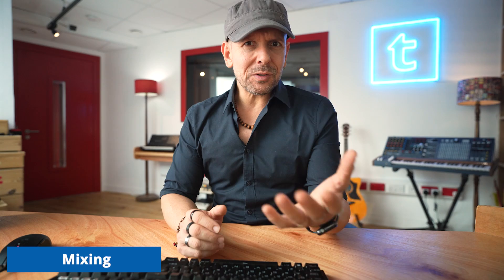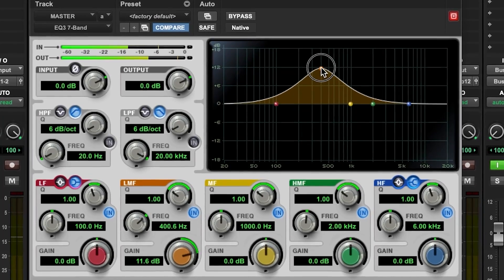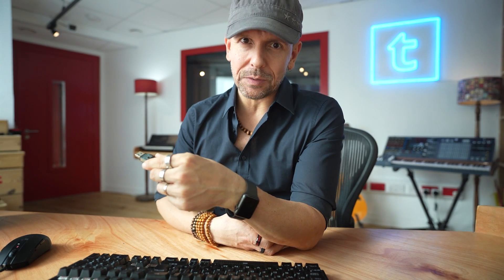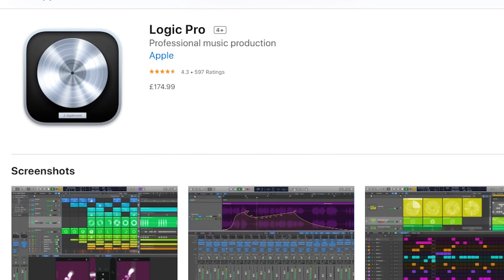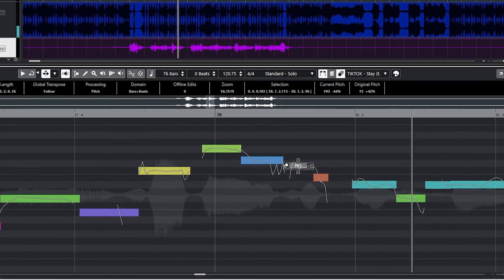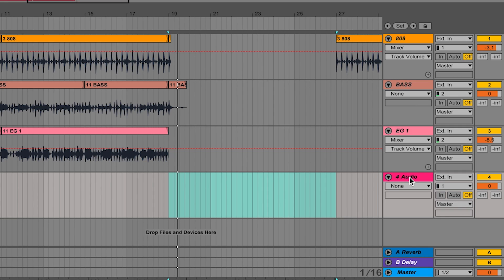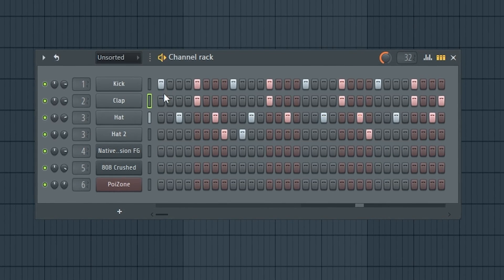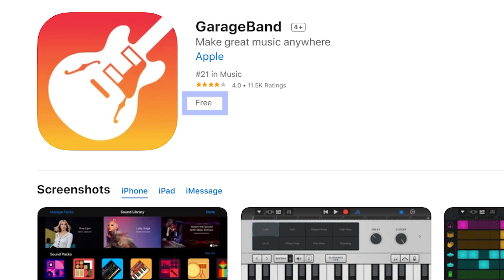DAW Shootout | In The Studio | Doctor Mix | Thomann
Don't underestimate the importance of the right DAW. @Doctormix reveals what you need to know before buying a (new) DAW and how to find out which one is right for you.